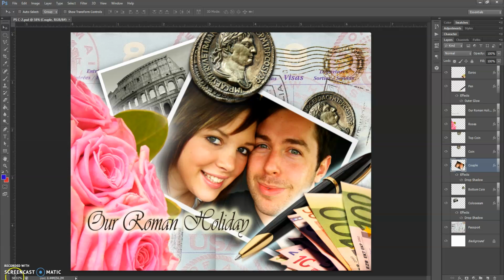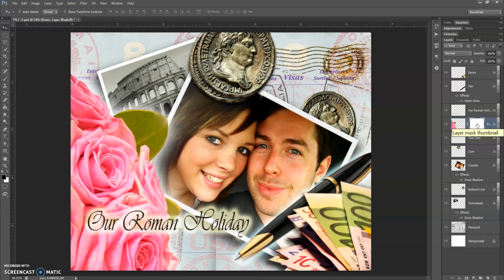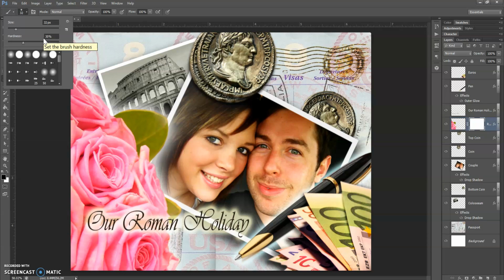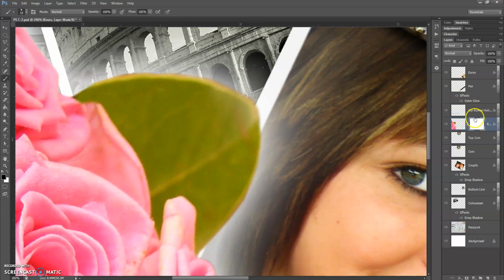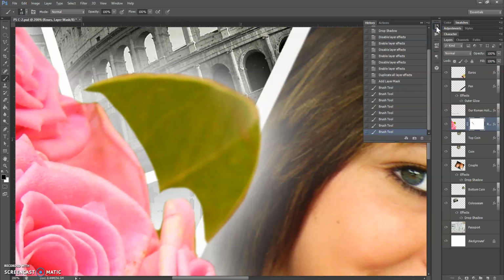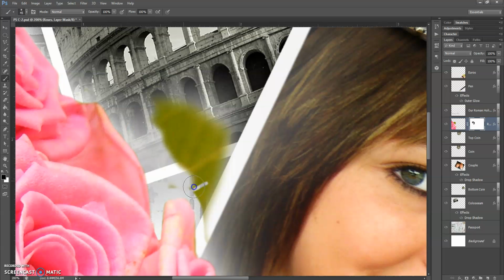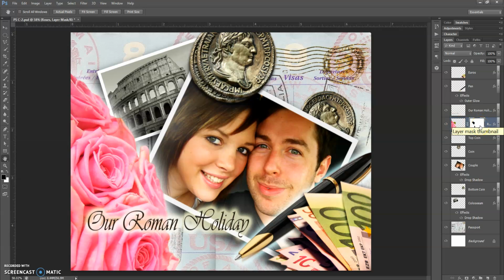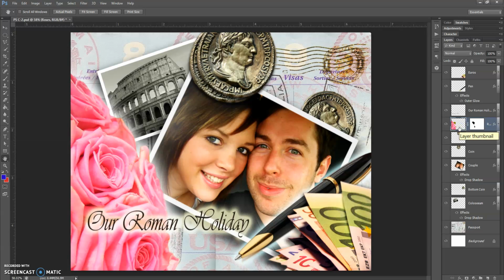Photoshop C7-Layer Mask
Yearbook 1